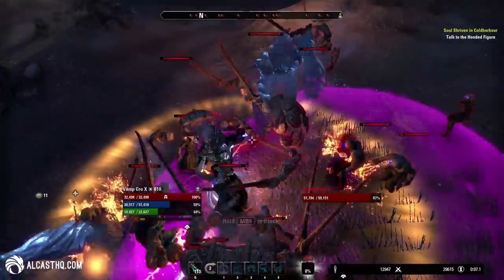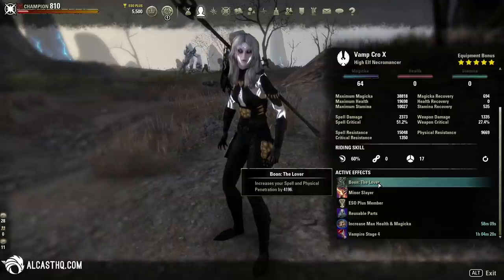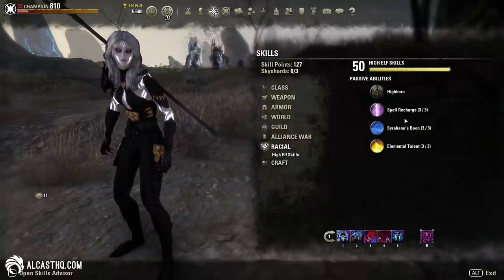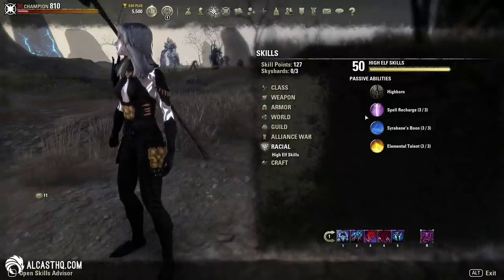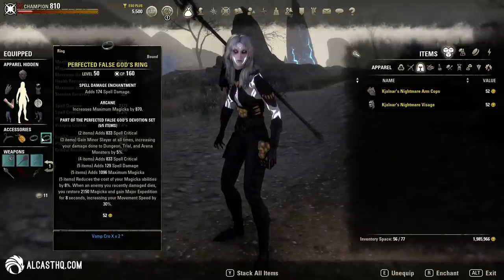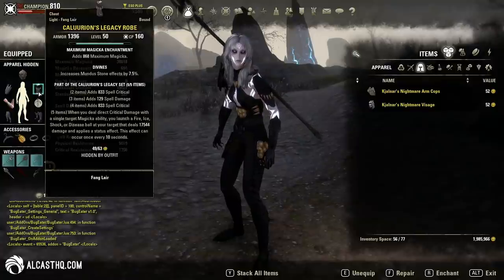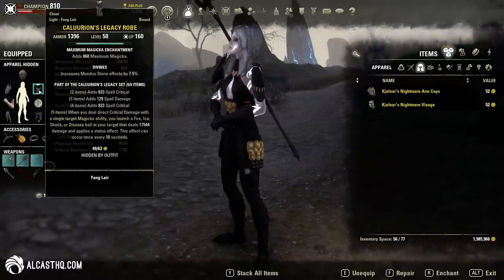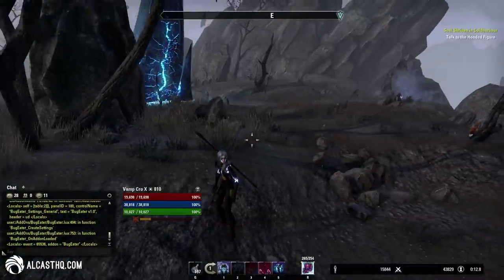Powerful Vampire Necromancer Build PvE Solo - Elder Scrolls Online ESO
How good are Necromancers suited for a Vampire Build? Today I am going to show you my take on the Vampire Necromancer PvE Solo Build for ESO!

Timestamps:
00:00 Intro Showcase
00:45 Character Stats & Mundus Stone
01:44 Buff Food & Potions & Vampire Buff-Food
07:07 Race
08:00 Vampire Abilities Explanation
12:00 Sets
19:23 Champion Points
19:48 Skills Setup Explanation
31:14 Outfit